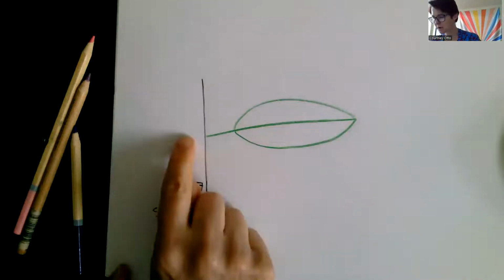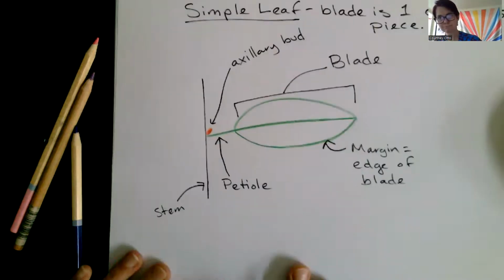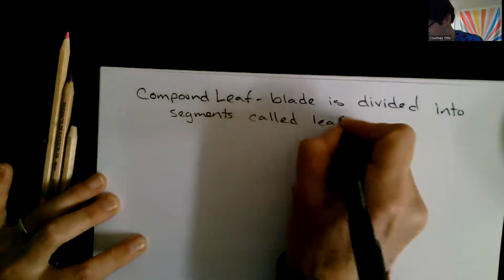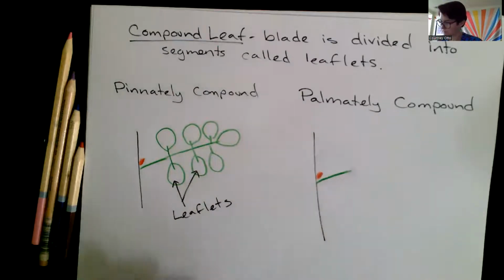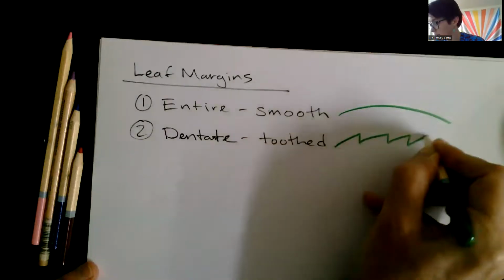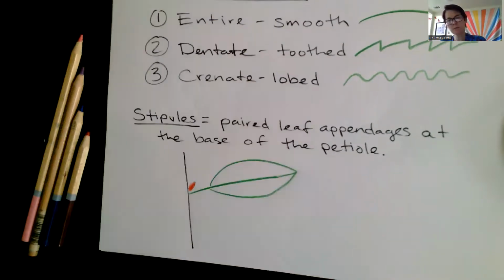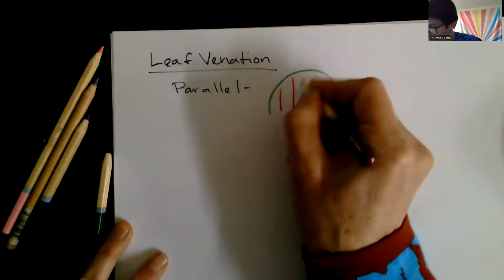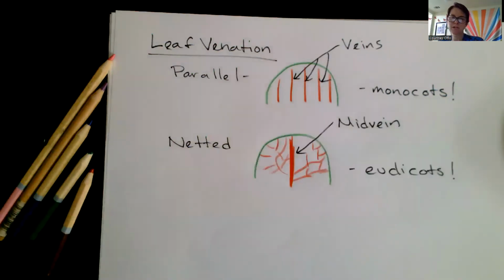Lecture 5 Leaf Morphology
The details several terms related to leaf morphology.